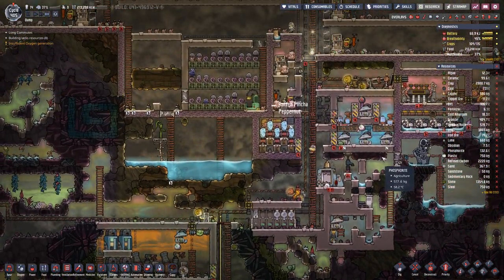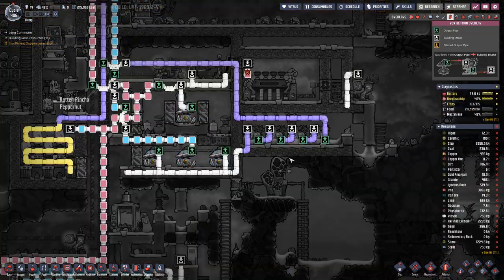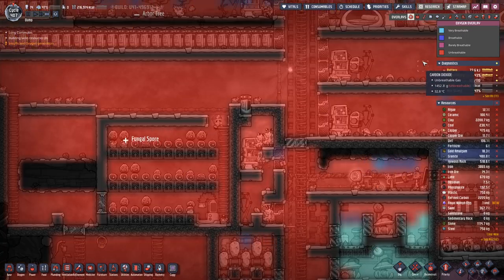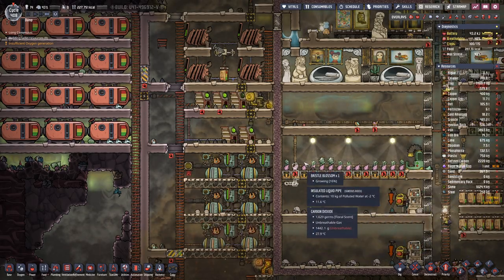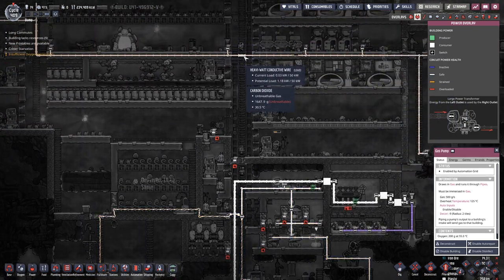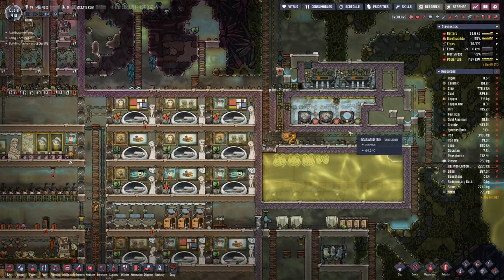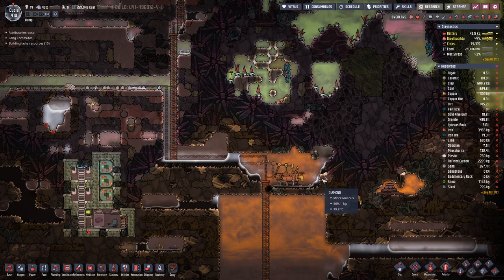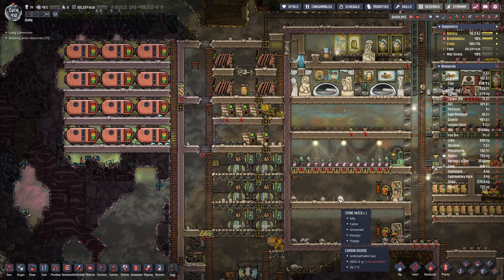Oxygen not Included - S1E66: Power Plant cooling